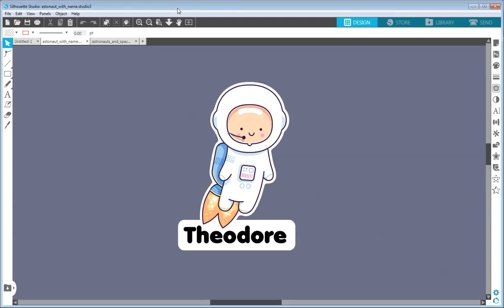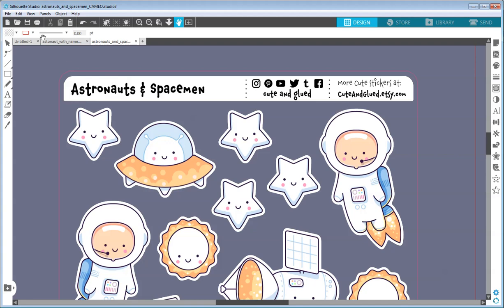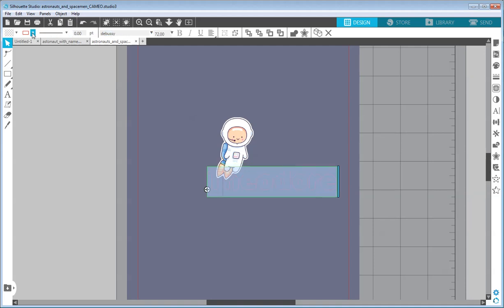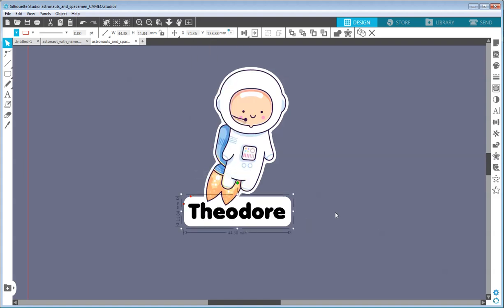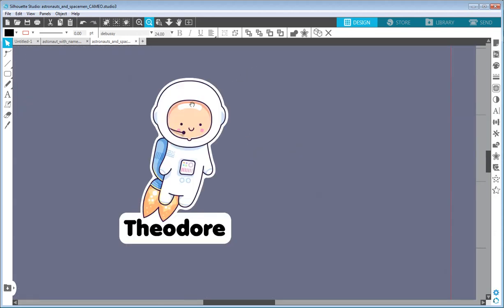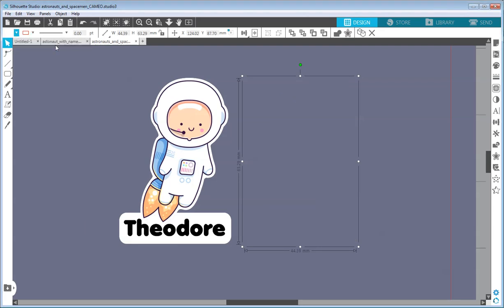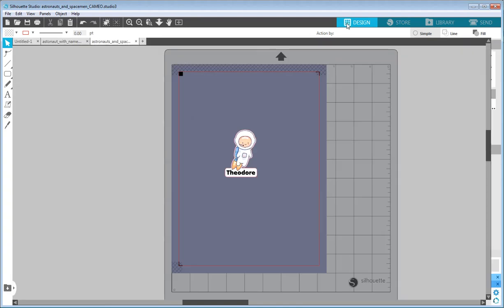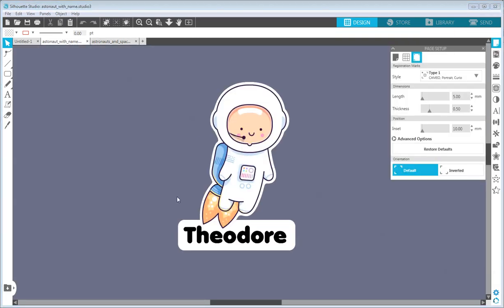Personalized Sticker in Silhouette Studio // Silhouette Cameo tutorial, sticker sheet, cute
Create your own personalized sticker in Silhouette Studio to be printed with Silhouette Cameo.